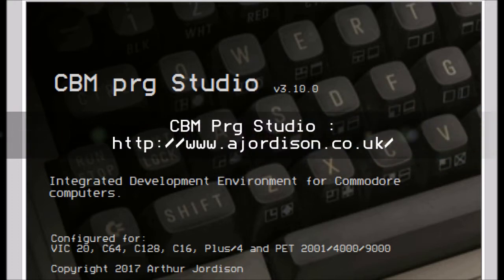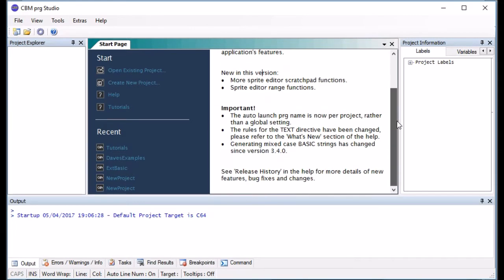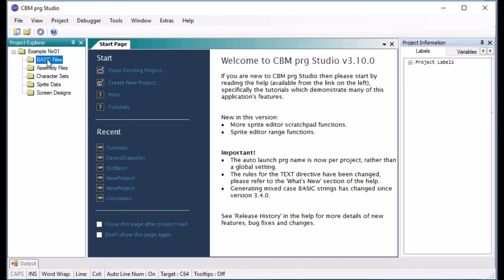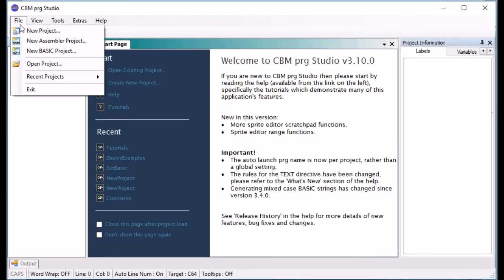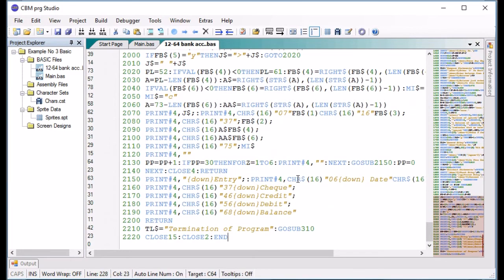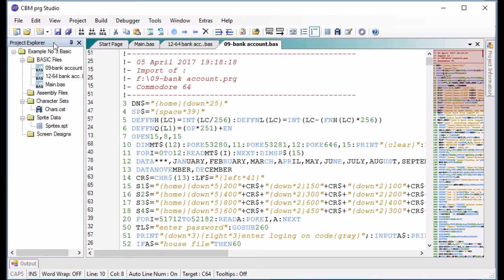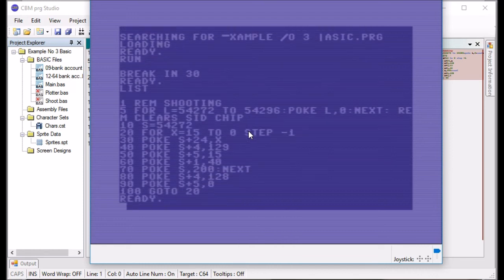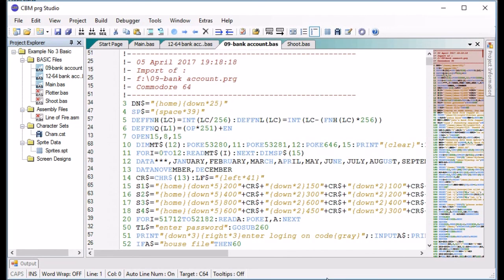CBM Prg Studio Tutorial 001 : Project Overview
This is an introduction to the CBM Project Studio.

Showing an Overview of the Project Structure and use of these project files from BASIC Projects and Assembly Project.

We take a quick look at some of the sample projects that are included in the standard installation of this software too.